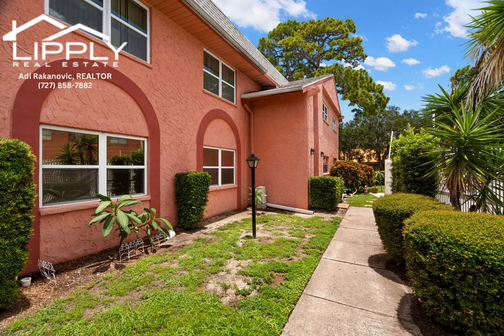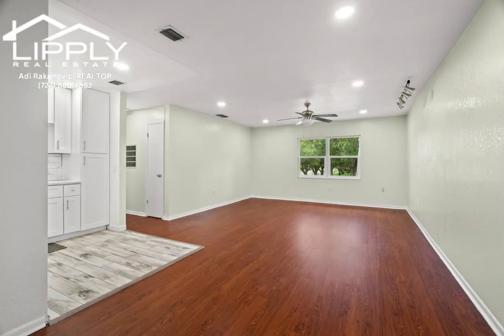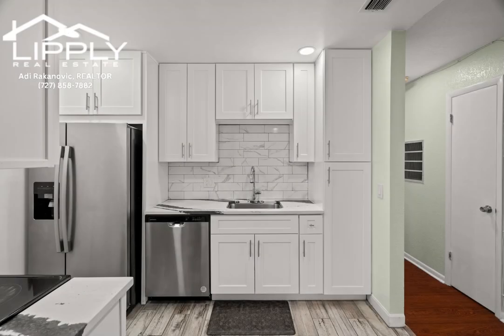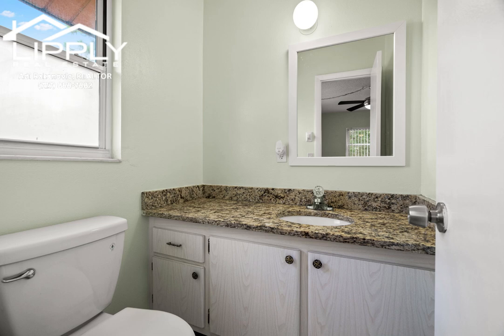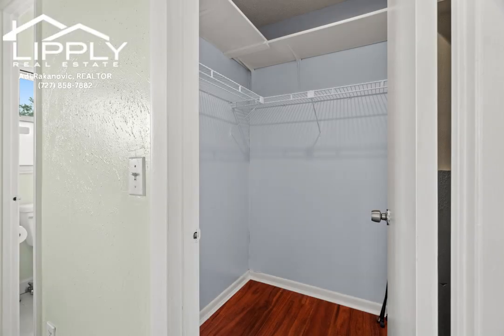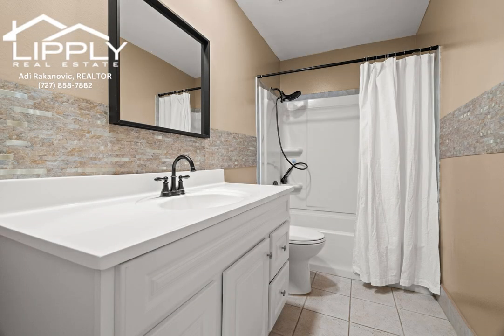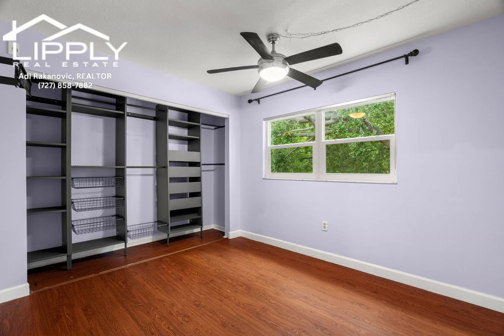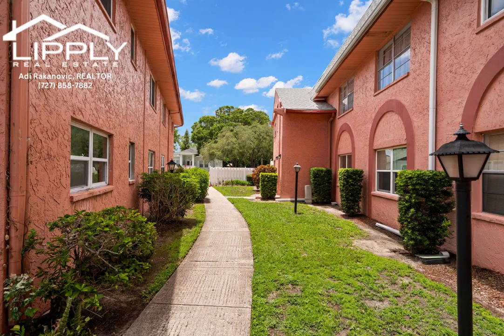UPDATED QUIET CONDO COMMUNITY | 620 62ND AVE N, #1211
Welcome to the quiet community of Farrington Arms. This complex of 2-story buildings is located centrally to everything a Floridian needs - you can get to Publix in 4 minutes, Downtown in 10, and Tampa International Airport in less than 20 minutes. This second floor, end unit has had extensive renovations for the new owners to enjoy the feeling of buying move-in ready: The AC and water heater are 2022 and the kitchen appliances are 2023. The kitchen itself was remodeled in 2023 along with new plumbing. The bathroom was remodeled in 2022 and also received new plumbing. The windows in both the living room and second bedroom have been replaced with impact windows just a couple weeks ago. All doors, trims, and walls were freshly painted in the last month. The laminate flooring laid throughout the living room and bedrooms was installed in 2016. Farrington Arms is a peaceful complex that has managed to have satisfied residents year after year. This unit deserves to be seen in-person, so schedule your private showing today!

Adi Rakanovic, Realtor
3302 Alt 19

FOR MORE INFO ON THIS CONDO COMMUNITY AND MORE

00:00 Introduction
00:11 Entrance
00:22 Kitchen
00:34 Hard Wood Floors